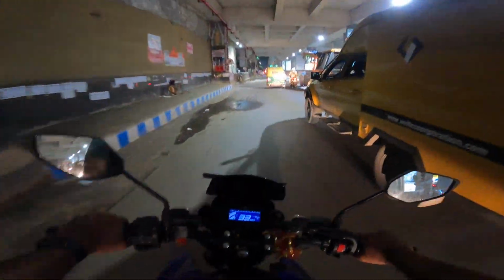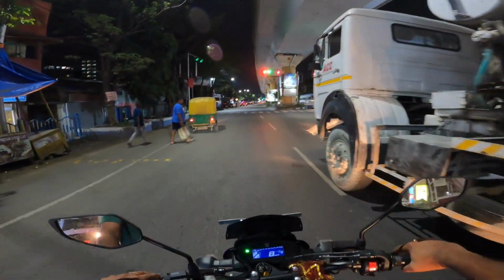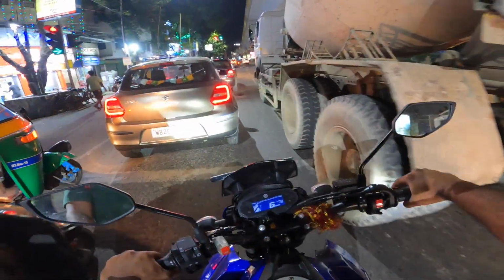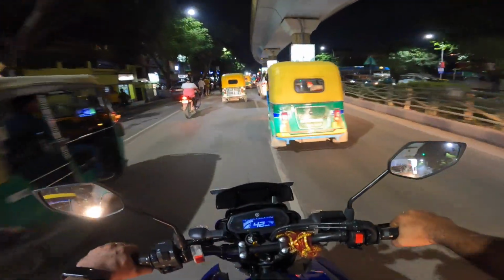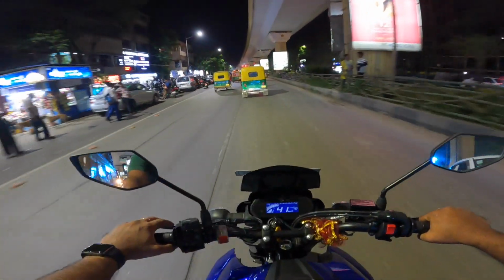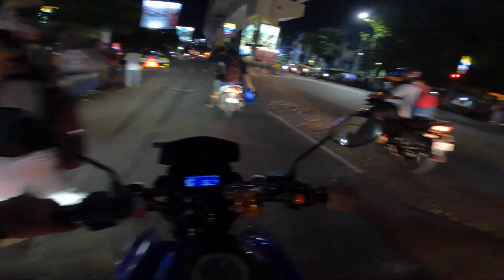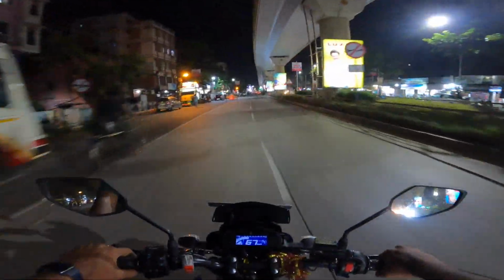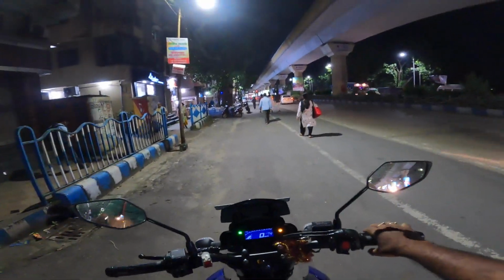Yamaha FZ25 2022 (Akira) Got A New Windshield | Modification Plans | Evening Motovlog With Akira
Planning to modify the Yamaha FZ25 a little bit. Windshield installed. Warranty claimed for the forks got replaced. All these discussed in this evening Moto-vlog.